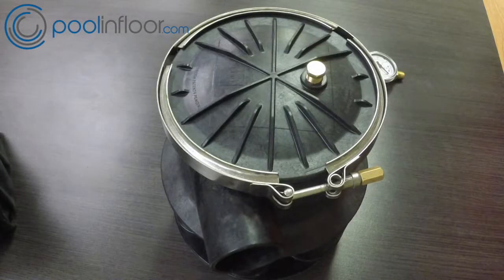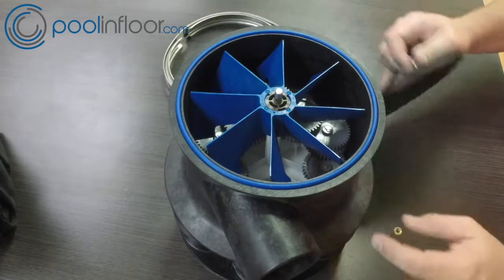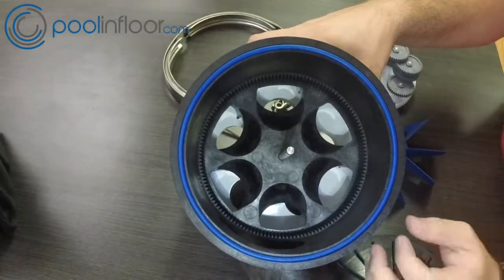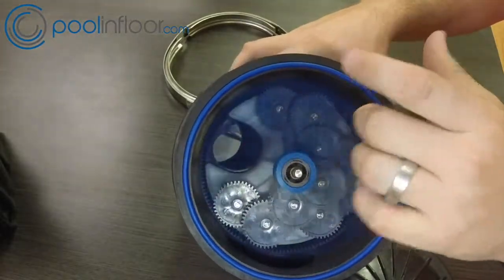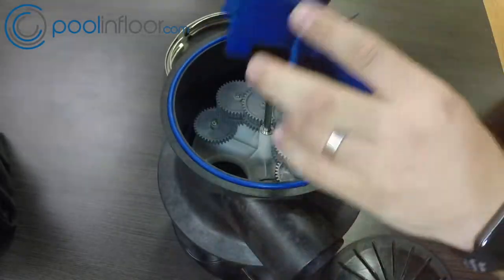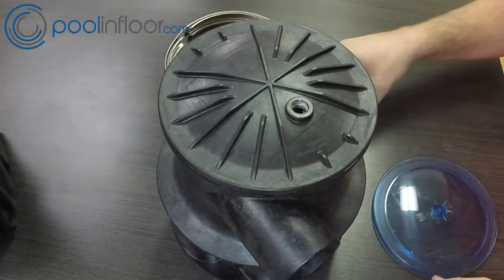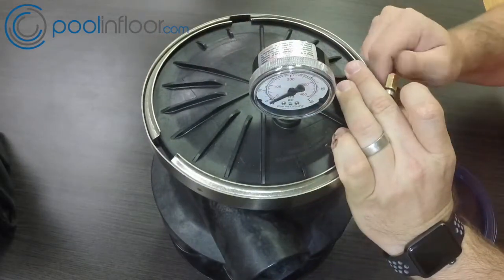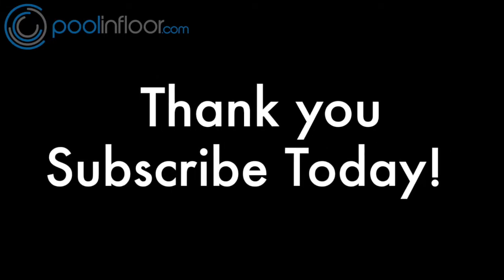Overview - BlueSquare Q360 Valve Internals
In this video, we describe the complete BlueSquare Q360 valve internals. BlueSquare Q360 is a great valve with very few parts inside making it very user-friendly to repair. Buy all the parts needed to repair one with the BlueSquare Q360 Valve Overhaul Kit